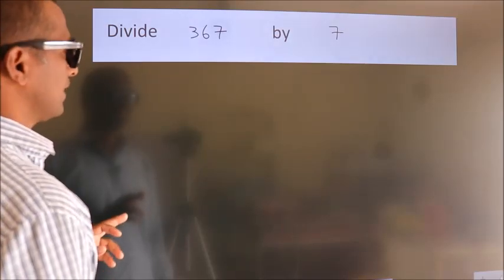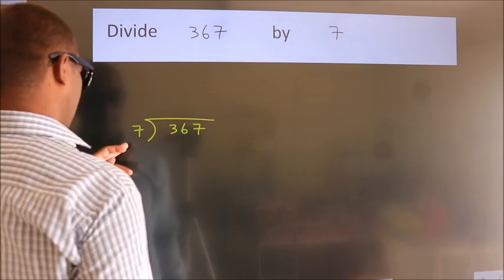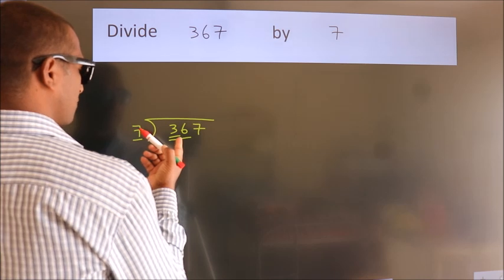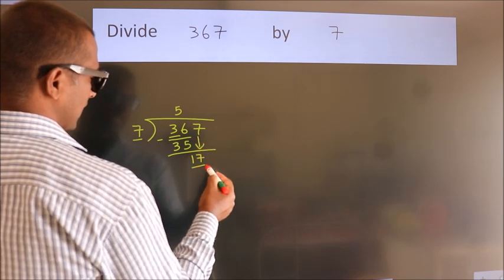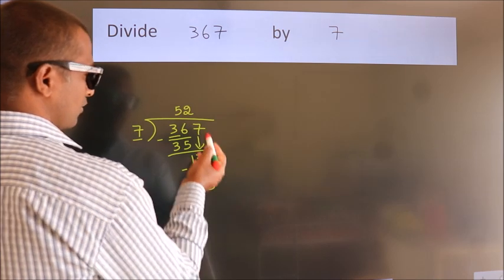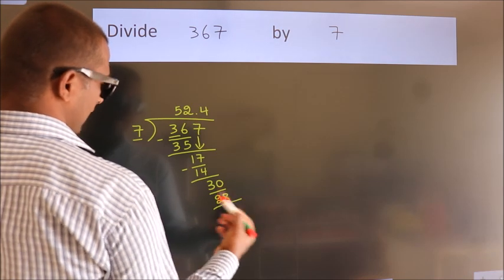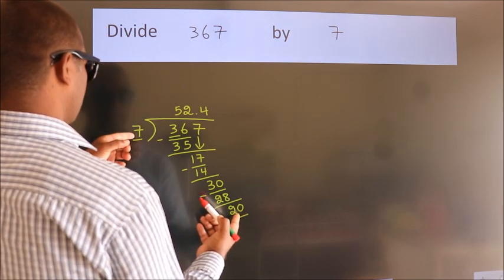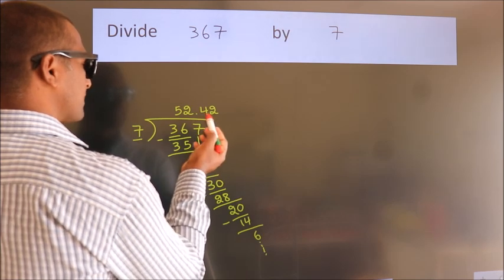Divide 367 by 7 Divide completely